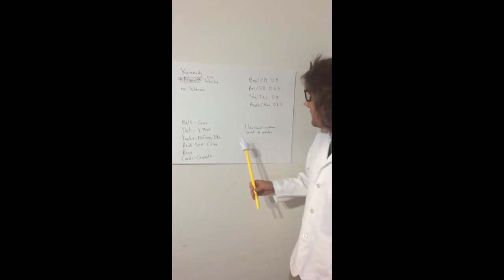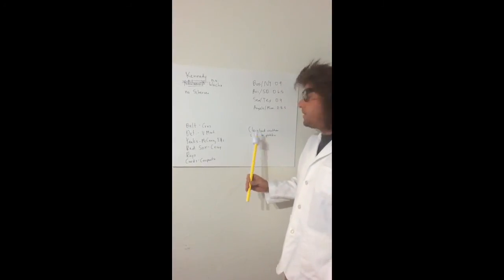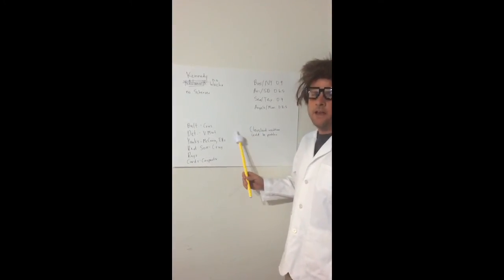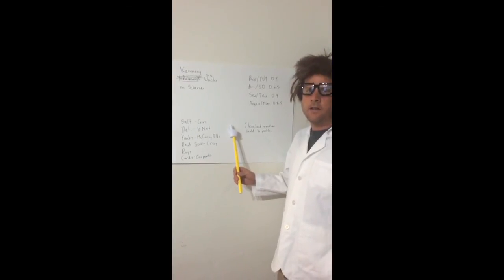Fantasy Baseball 9/4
Fantasy Baseball Report for 9/4/2014